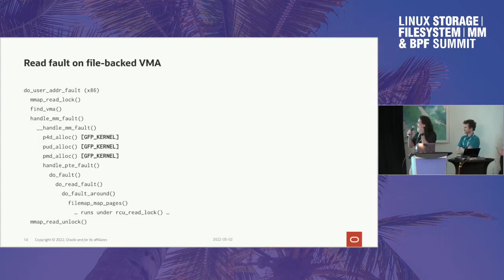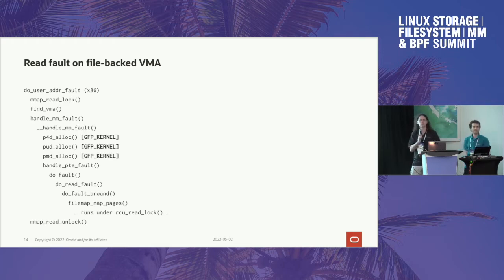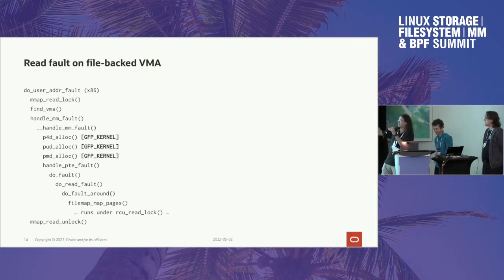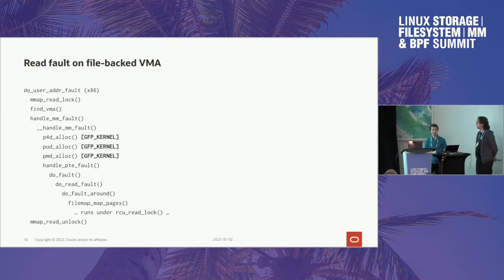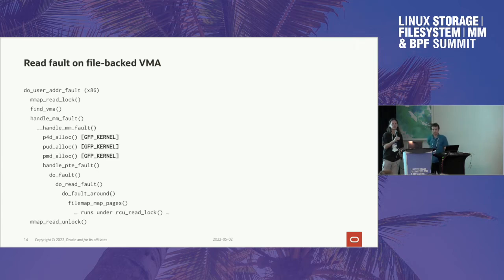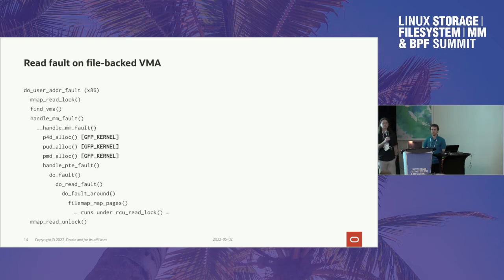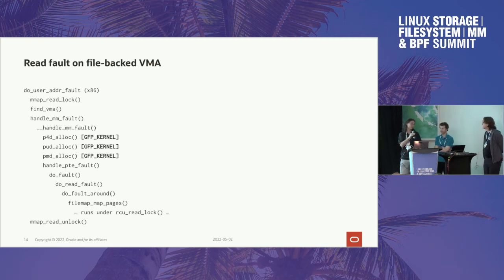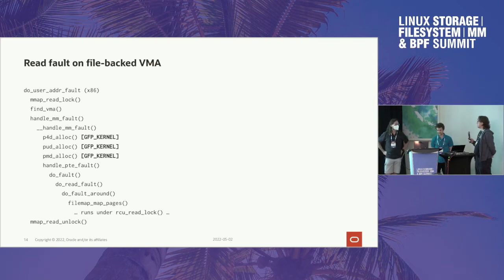Handling of VMAs - Liam Howlett